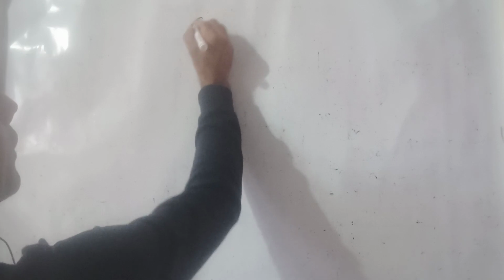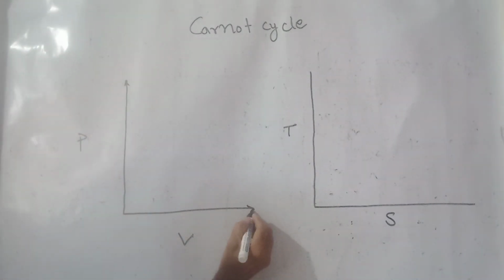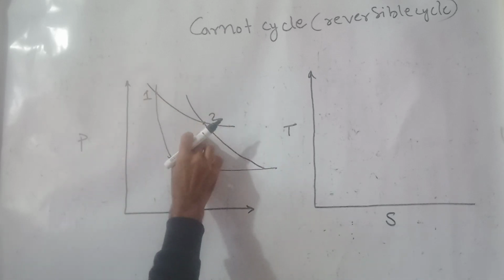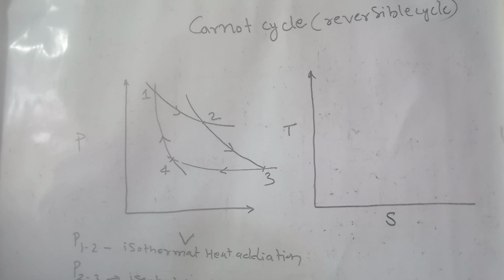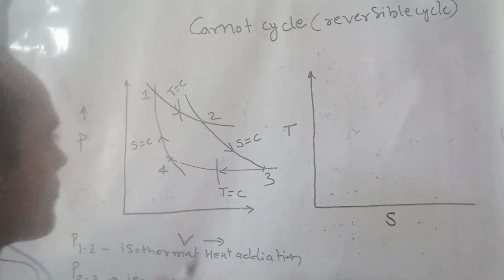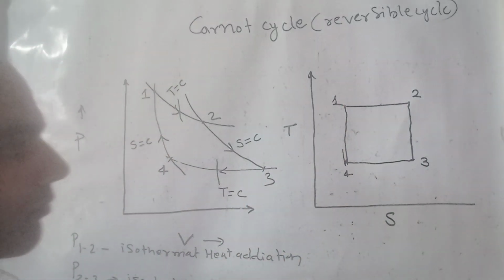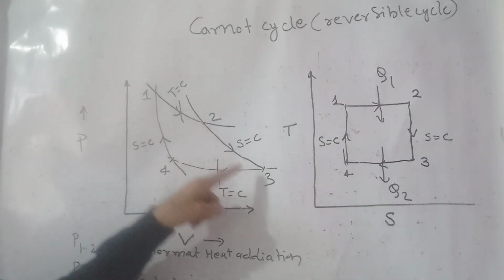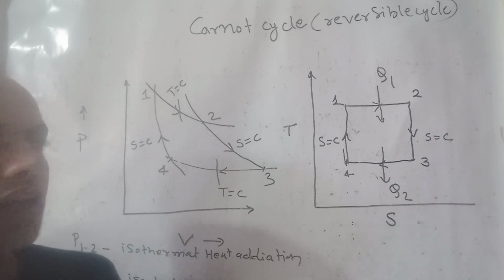Carnot cycle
Car not cycle@rajeevdwivedi2829